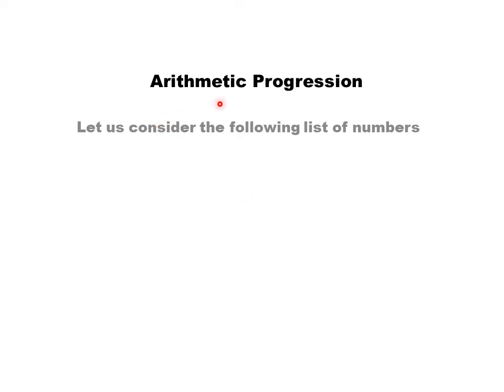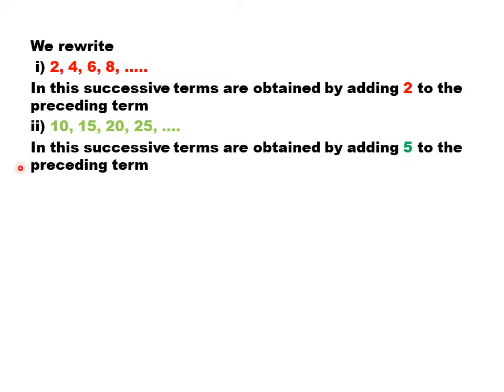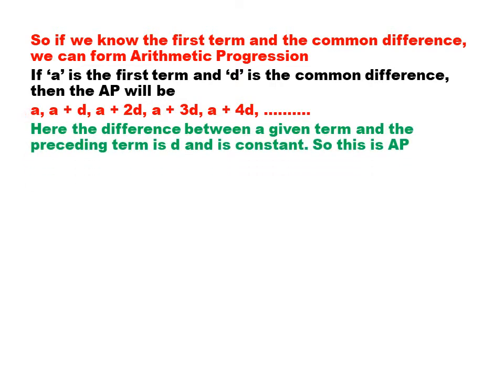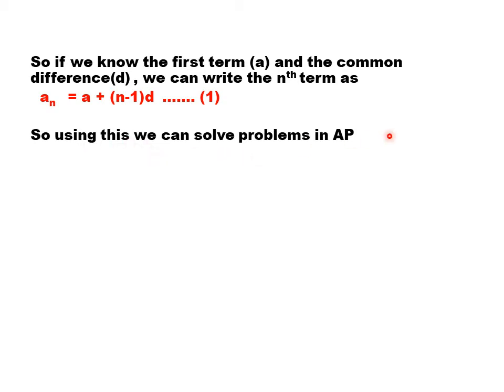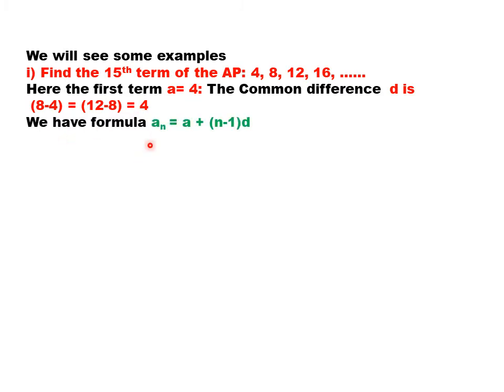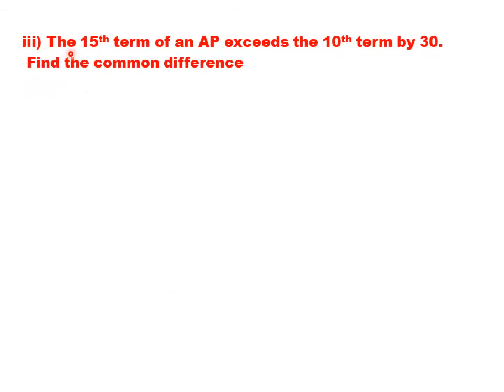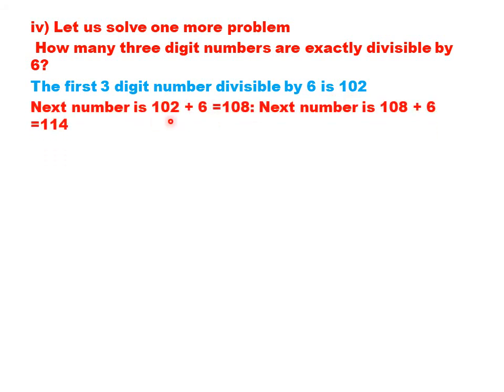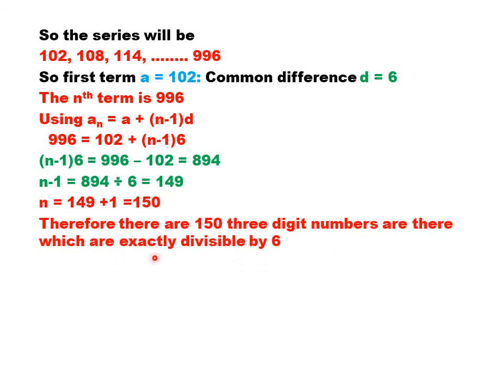Arithmetic Progression Problems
Arithmetic Progression Explanation and some Problems Class 10 CBSE